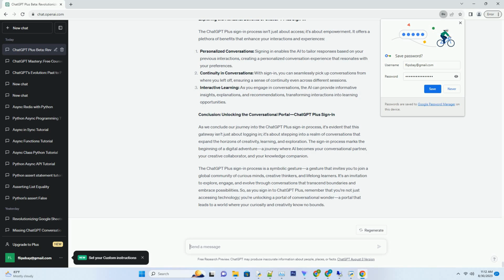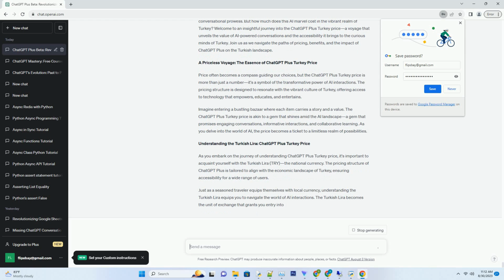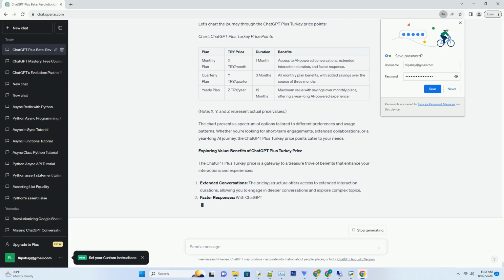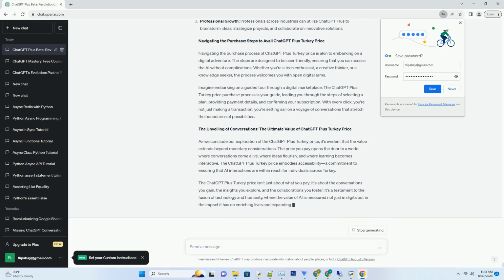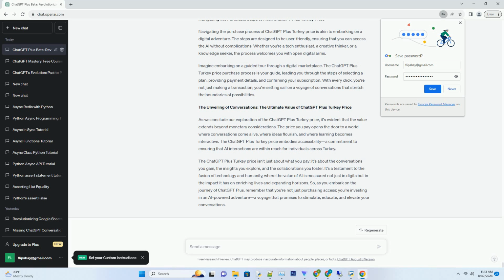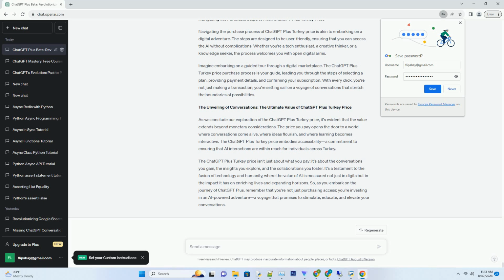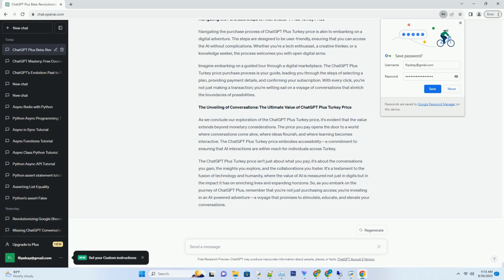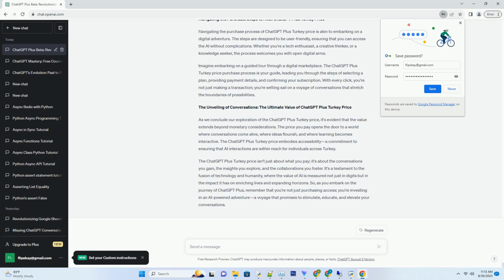chatgpt plus turkey price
title: navigating the conversational bazaar: decoding chatgpt plus turkey price
in the bustling marketplace of ai innovations, chatgpt plus stands as a beacon of conversational prowess. but how much does this ai marvel cost in the vibrant realm of turkey? welcome to an insightful journey into the chatgpt plus turkey price—a voyage that unveils the value of ai-powered conversations and the accessibility it brings to the curious minds of turkey. join us as we navigate the paths of pricing, benefits, and the impact of chatgpt plus on the turkish landscape.
a priceless voyage: the essence of chatgpt plus turkey price
price often becomes a compass guiding our choices, but the chatgpt plus turkey price is more than just a number—it's a symbol of the transformative power of ai interactions. the pricing structure is designed to resonate with the vibrant culture of turkey, offering access to tech ...